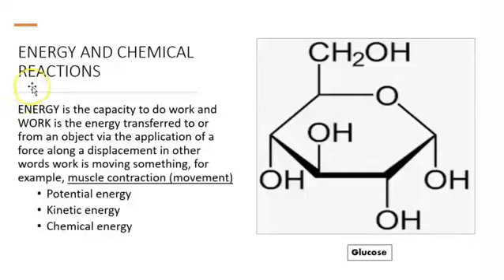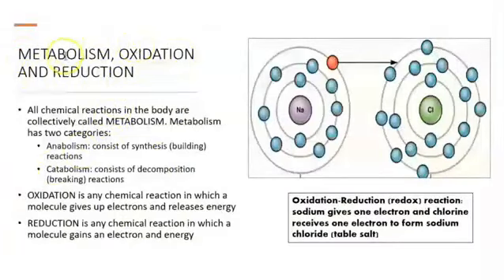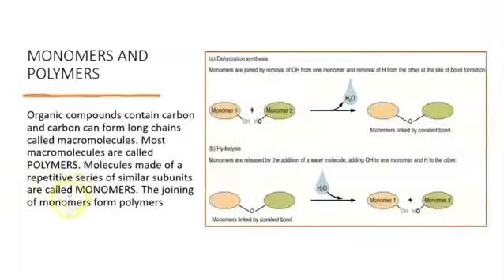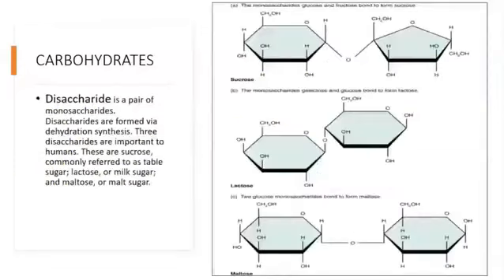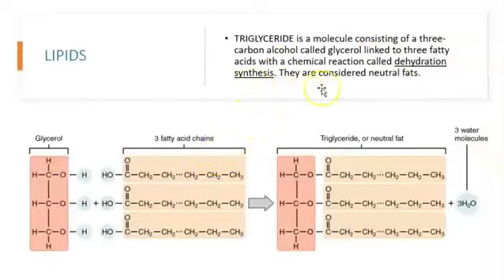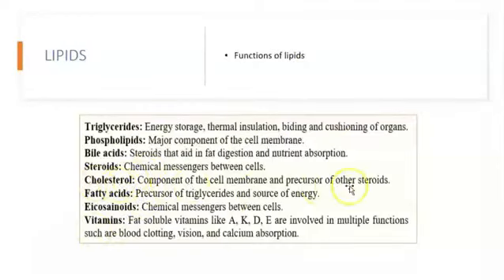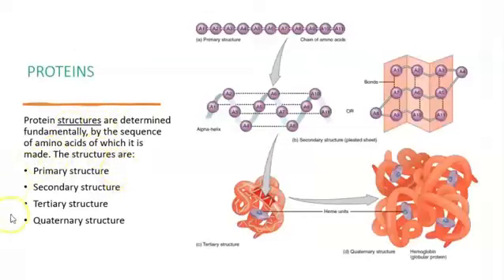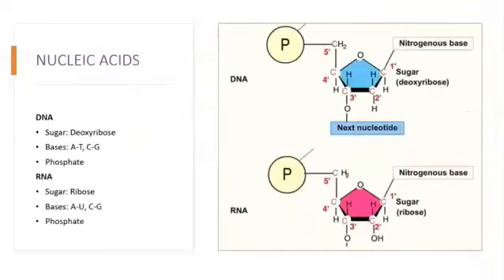LEC V3 SUM Organic chemistry wQ